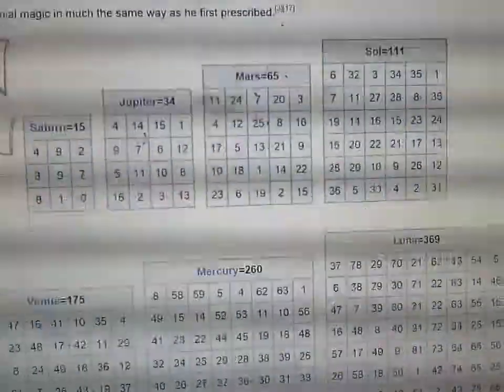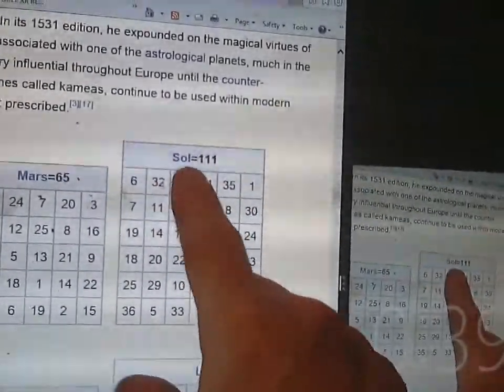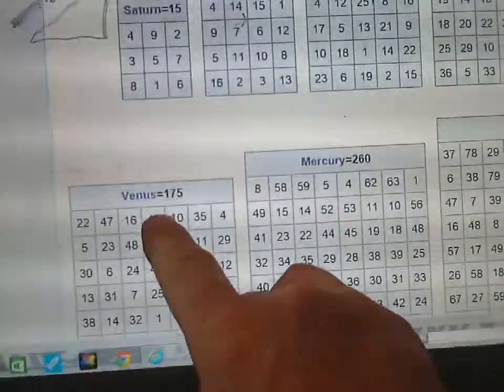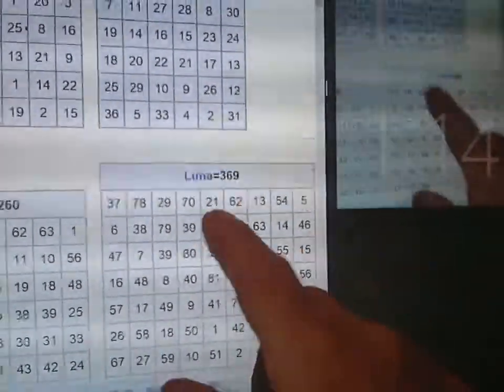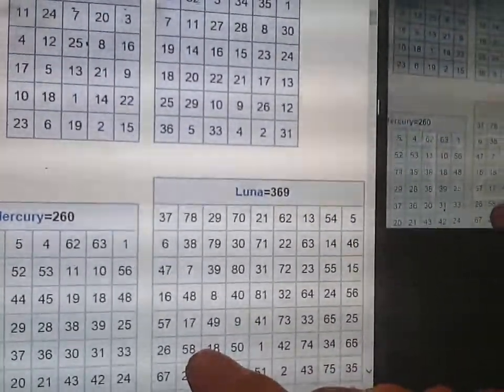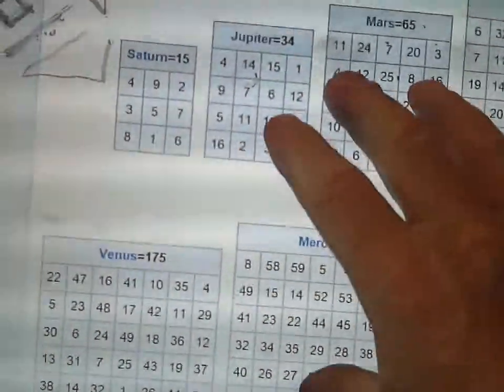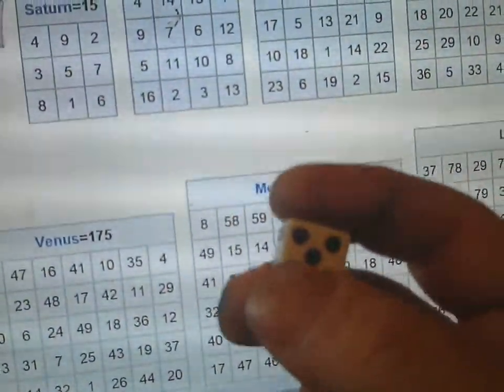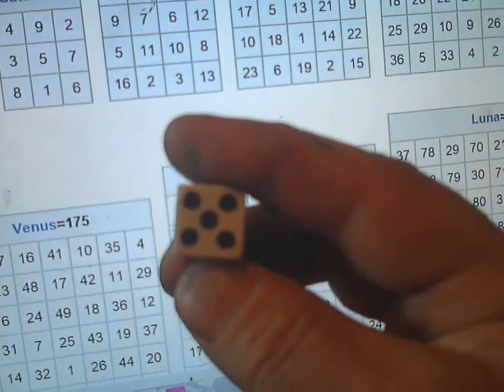SCIENCE MONEY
NON PROFESSIONAL THOUGHTS...I KNOW WE CAN CURE THE SYSTEM WHEN THE SYSTEM IS WHAT IS AT FAULT...THE PAPERBACK IS WEEK..WE NEED A 500$ BILL TO CURE THIS..WE NEED TO STAY HOME HOME GROWN..WE NEED TO WEEKEN MONEY REALITY. I NEED TO THINK AND LEARN MORE. STARTING AS CLOSE TO HOME AS POSSIBLE WE LET THE BUFFALOWE ROME